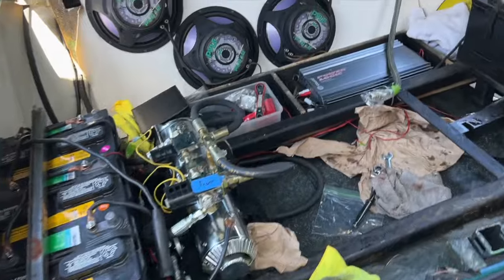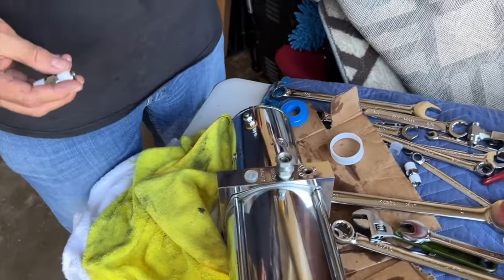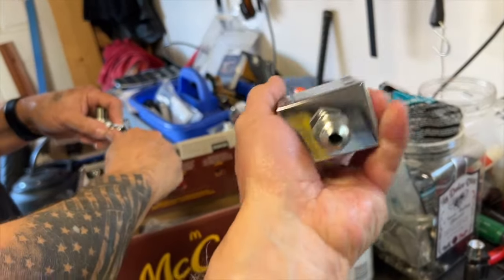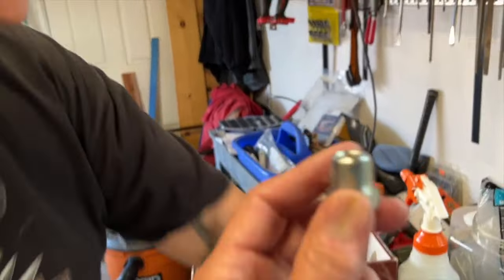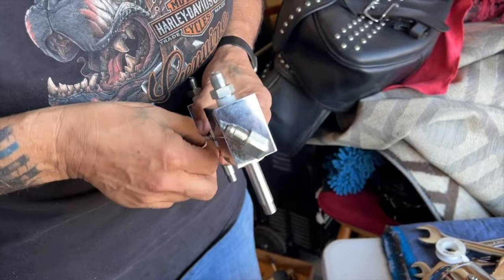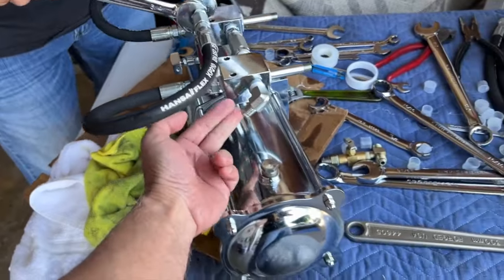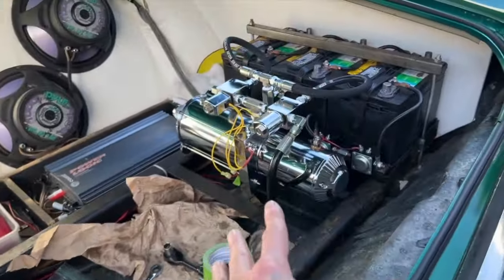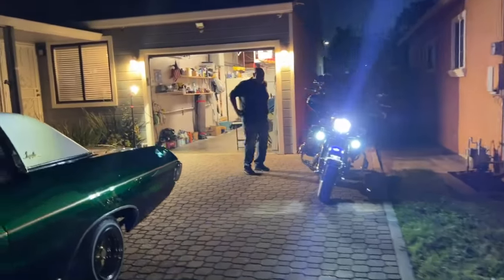Revamping My Brother's 69 Impala Hydraulic System: Diy Delta Dump Replacement!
electraglide jcustombuilds harleydavidsonbikes ENTER FOR A CHANCE TO WIN A 2009 HARLEY DAVIDSON ULTRA CLASSIC "SAPPHIRE" OR A 2010 STREETGLIDE CUSTOM "WOLF" YOU CHOOSE!!!